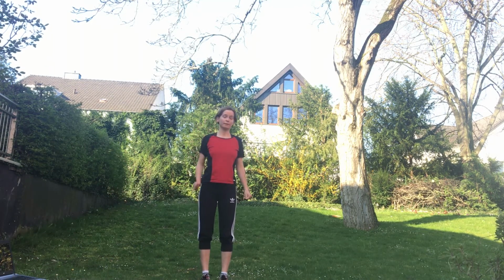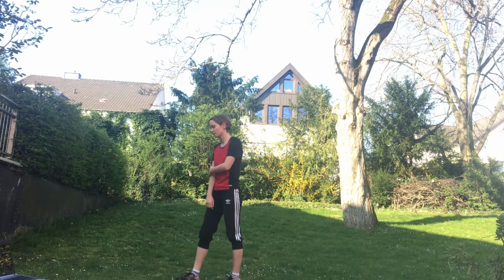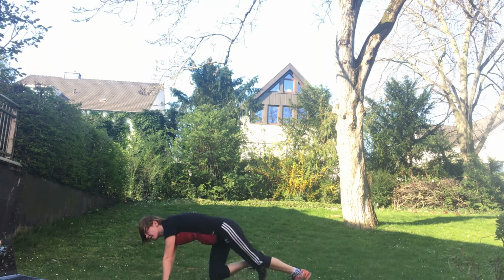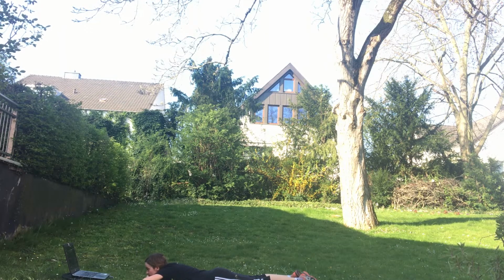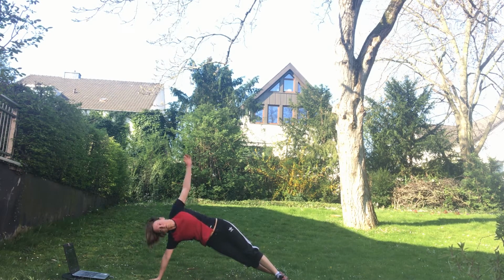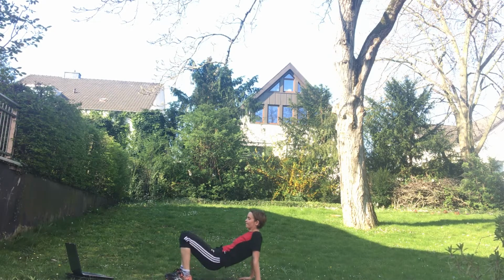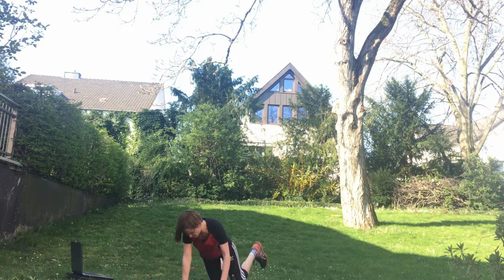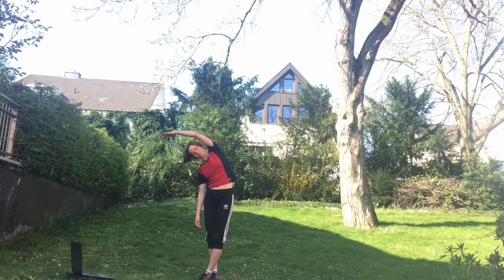Online IMWe - Fit With Vera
Vera's sport lesson.